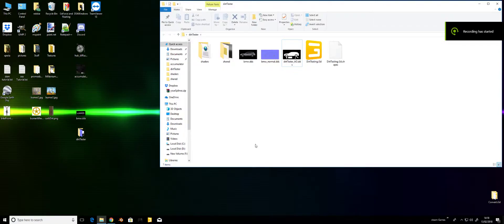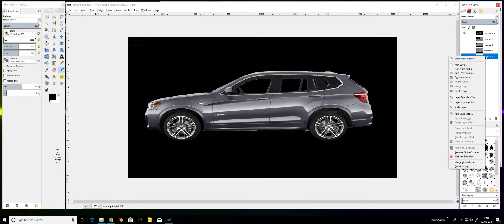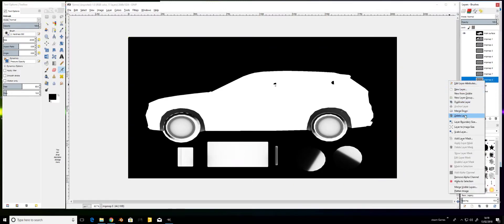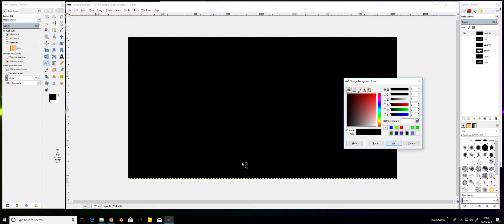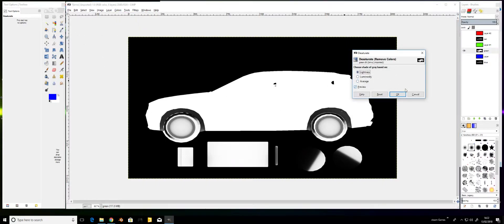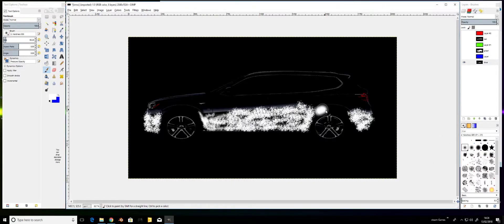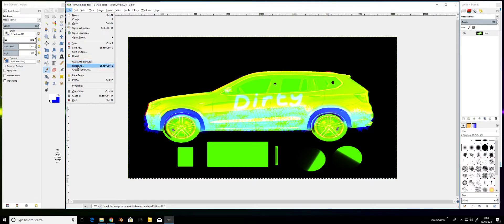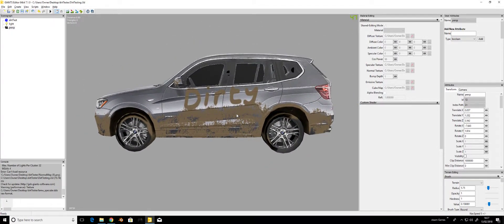Specular With GIMP2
So as a addition to TSM's tutorial on Creating a Specular Texture, I have now added these 2 new videos.

2 = made with GIMP2 which is this version

These are both to help you get a dirt texture added to your models for Farming Simulator 2017. These are also just mere quick tutorials and don't really go into to much depth, and the outcome of your models depend on how much time and effort you put into painting the dirt layer (Blue).

A big Thanks to TSM who originally posted his Tutorial Here at FS-UK and also to the others that have helped with other video's and information to run alongside TSM's tut.